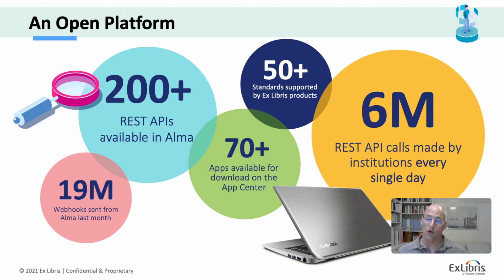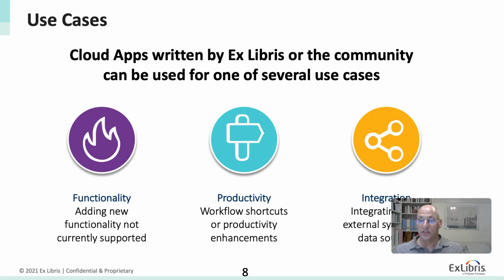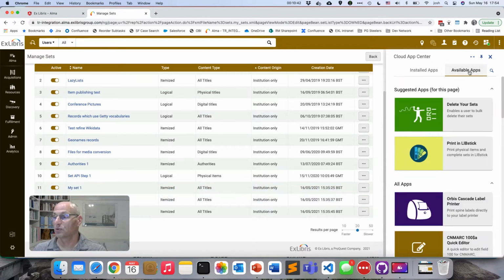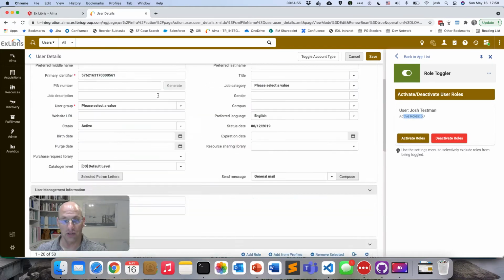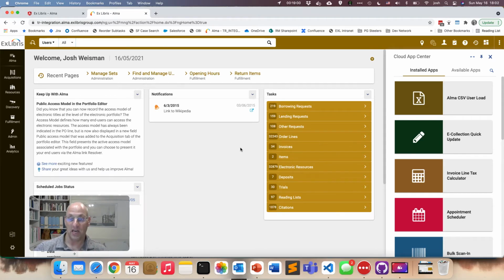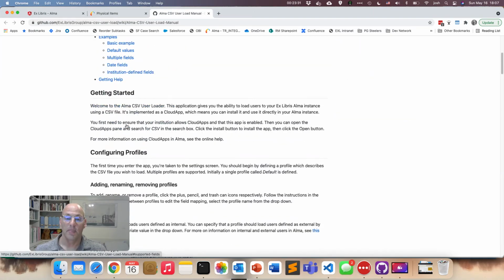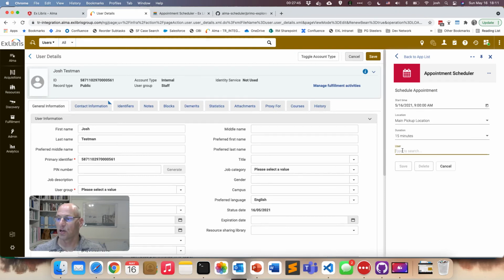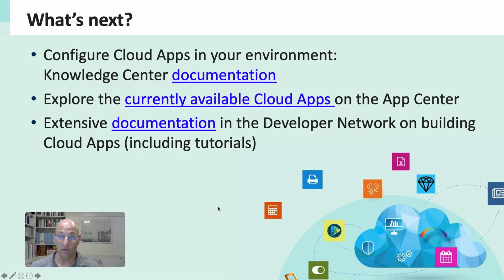GUGM 2021: Extending the Library Management System with Community Cloud Apps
GIL Users Group Meeting 2021
Speaker: Josh Weisman, Vice President of Development, Ex Libris

Session Description: Cloud Apps is an open framework that allows community developers to write apps for Ex Libris products and allows users to activate them with a single click inside the products themselves.The speaker talks about the current group of Cloud aApps, highlighting those that might be of most use to the GALILEO libraries. He also describes how easy it is for any staff member to activate Cloud Apps and how Ex Libris is encouraging customers to develop Cloud Apps. Unlike many apps, Cloud Apps run on the Ex Libris Cloud platform, assuring stability and ongoing support.